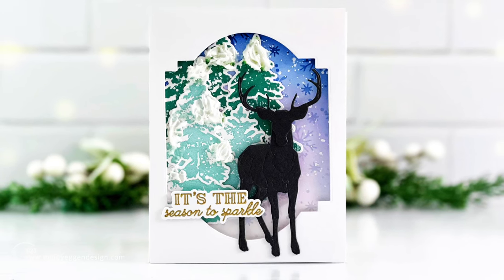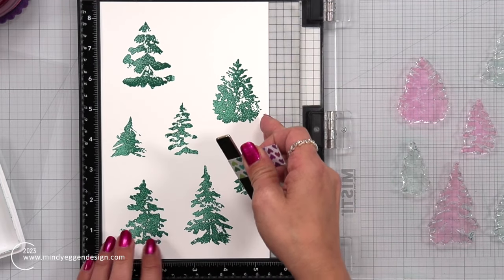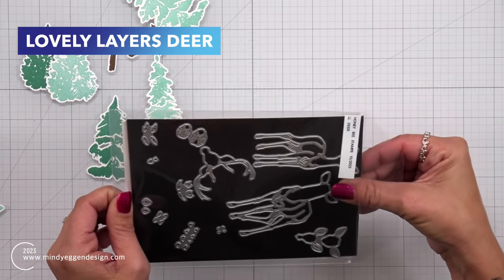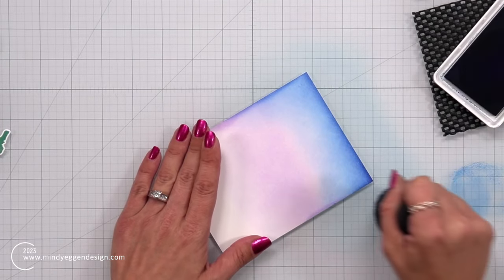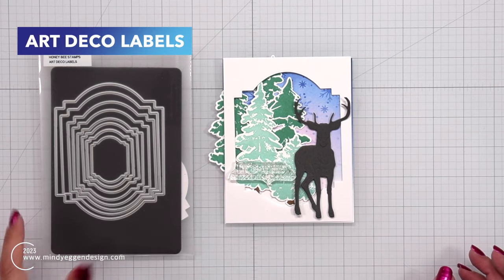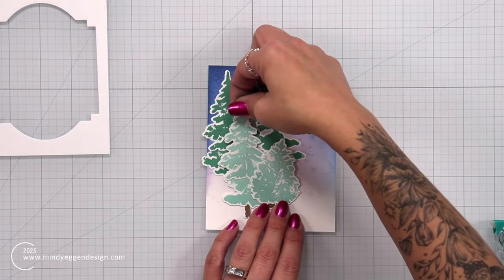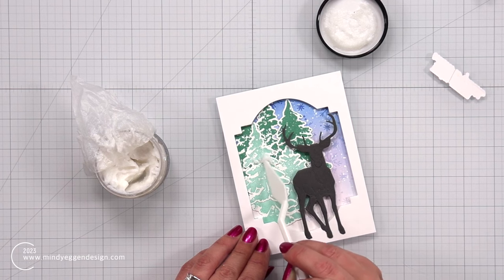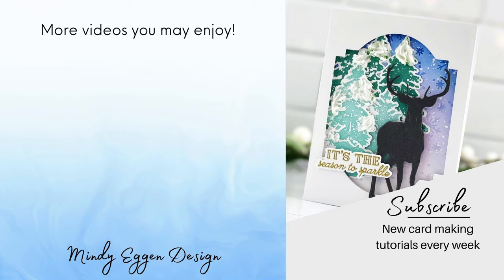Forest Winter Scene : Honey Bee Stamps Holiday Wishes Youtube Hop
Creating a forest winter scene. Honey Bee Stamps Holiday Wishes Youtube Hop. ⭐️ EXPAND FOR MORE DETAILS ⭐️

Thank you for joining us for our Holiday Wishes YouTube Hop!! We are giving away (2) $50 gift cards. TWO winners will be drawn on November 4th.